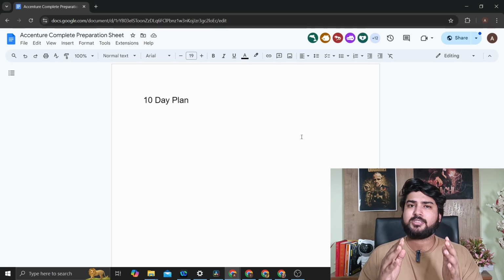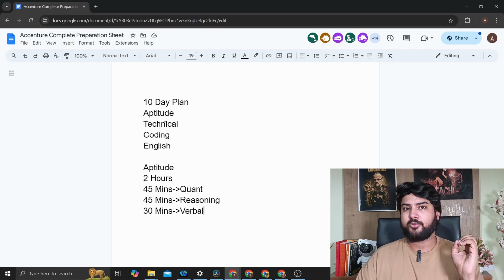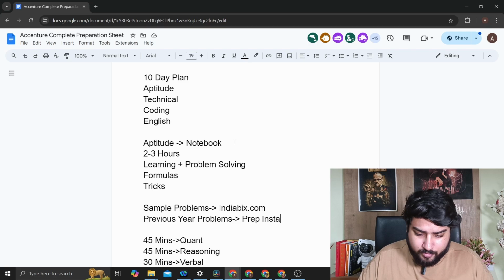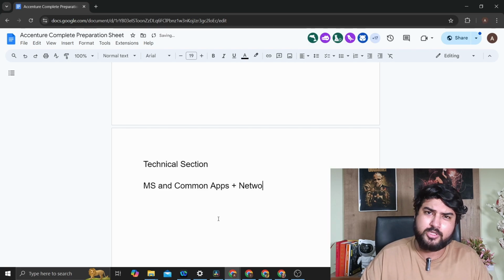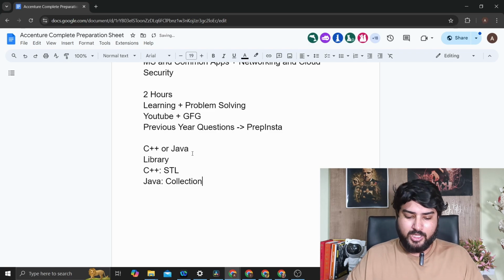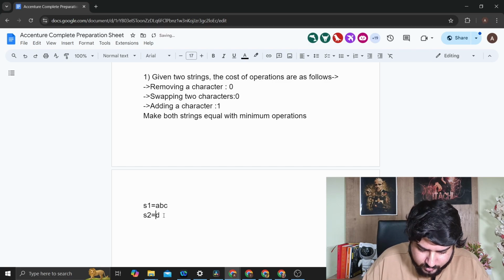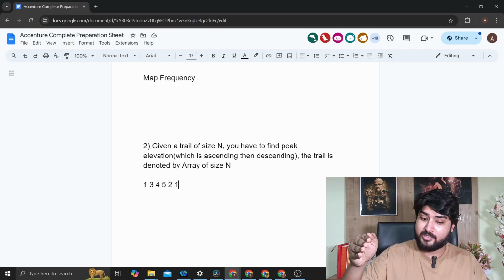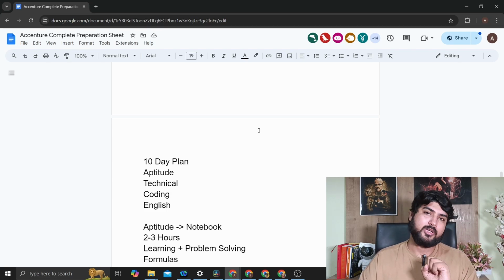Accenture Exam Date Revealed | Last 10 Days Strategy 🔥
Hi Everyone,
In this video I have given a complete roadmap that you can use for the last 10 days of Accenture Exam, I cover everything in details what to do/ what to follow so you can crack Accenture with ease.

Topics:
Accenture Roadmap,Complete Accenture Roadmap,How to crack Accenture, How to crack Accenture Coding Round